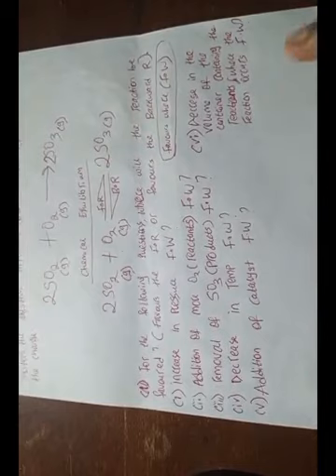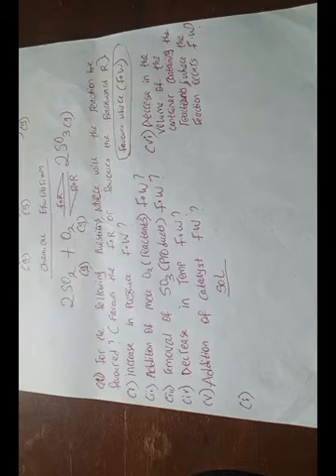Le Chatelier's Principle Simple explanation.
Chemistry
Jamb 2025